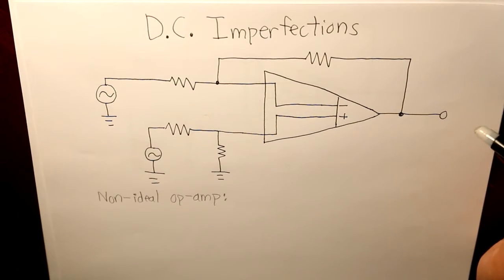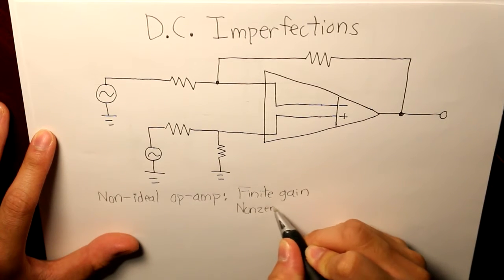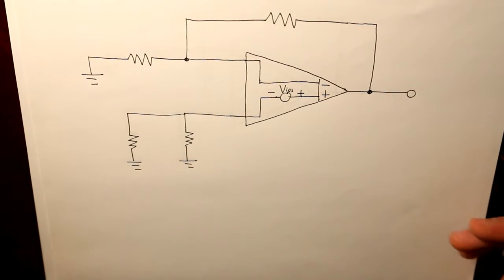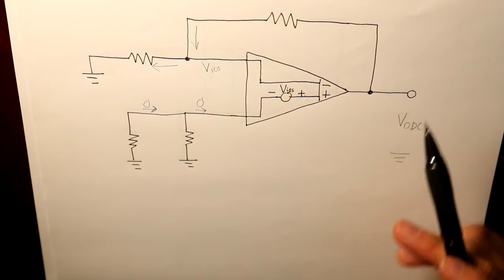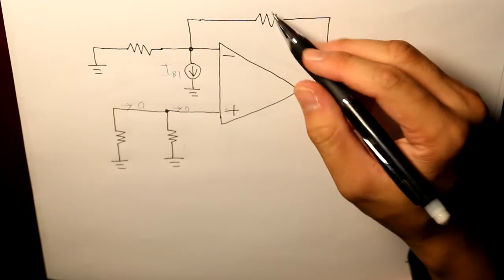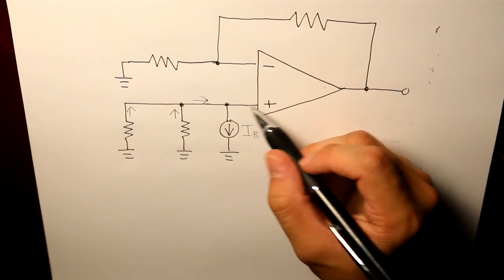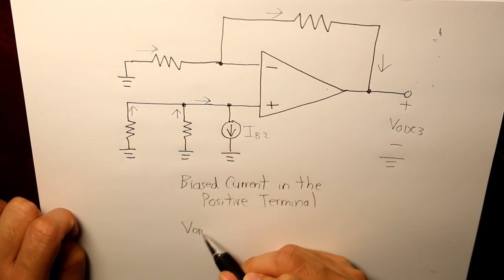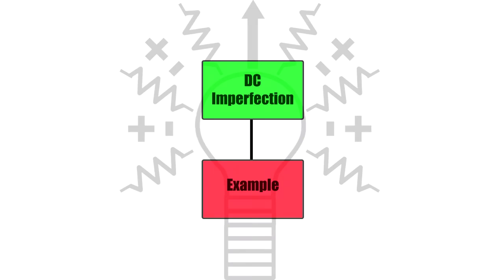DC Imperfections (Theory)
Here is a concept that describes op amp being non-ideal.